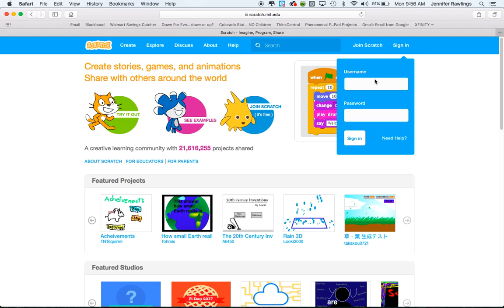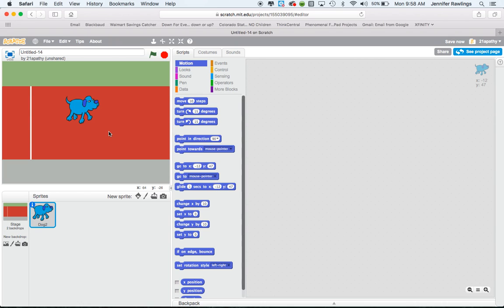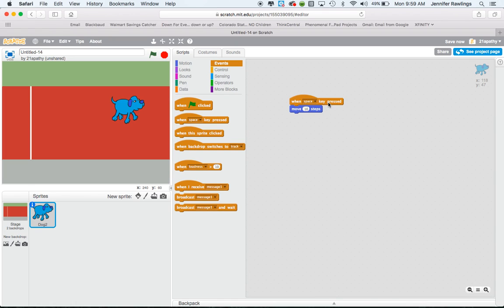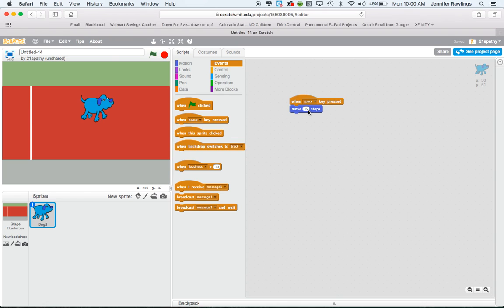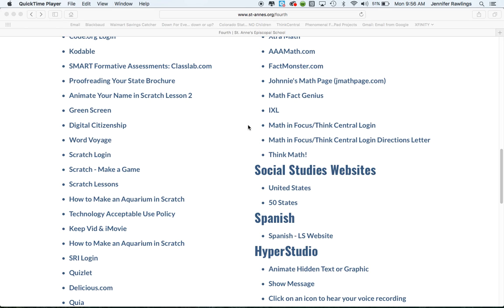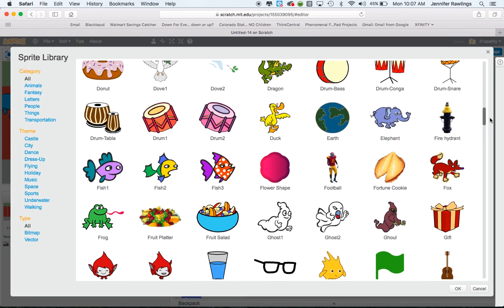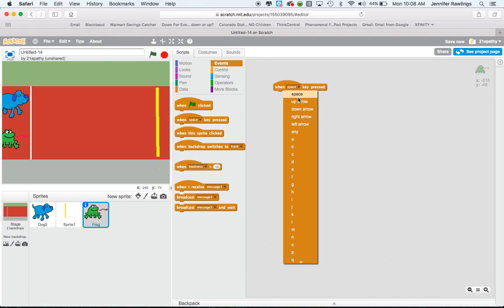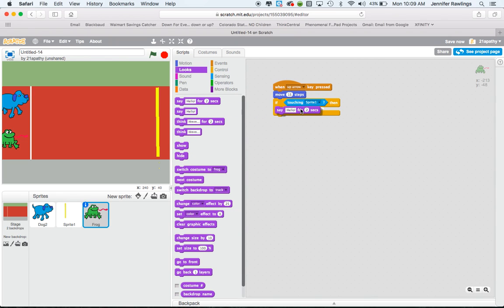Race to the Finish Line - Scratch Lesson